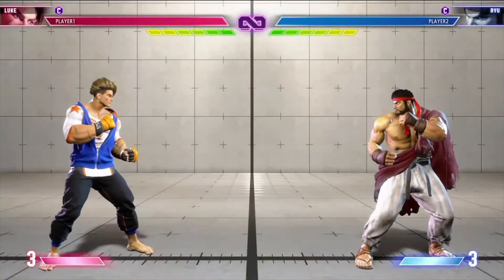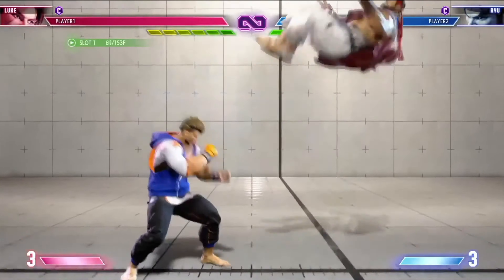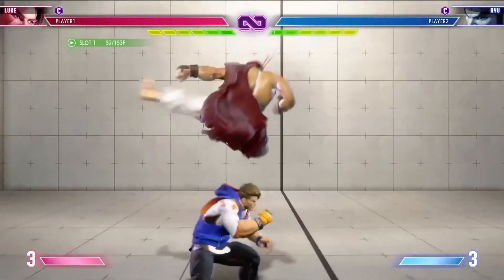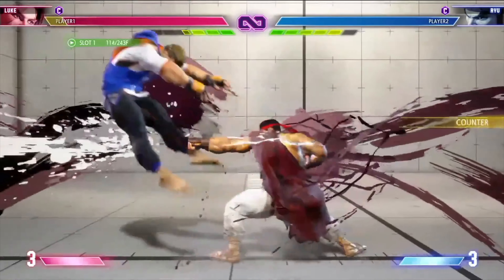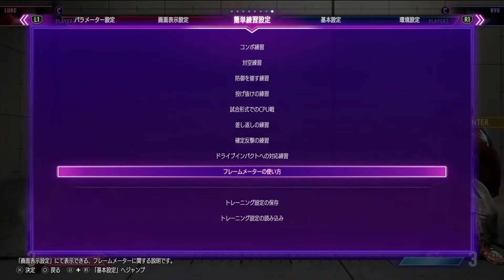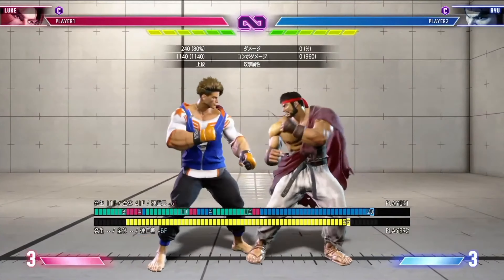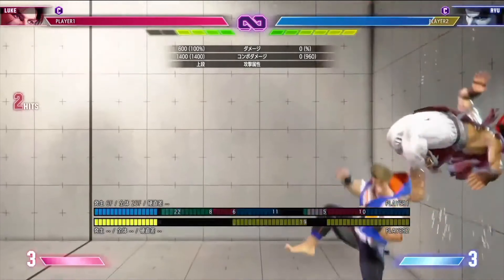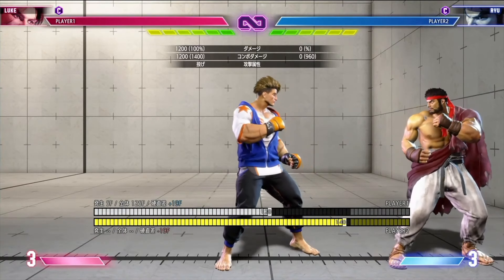Street Fighter 6 | First Look at Training mode | 4K ᕙ(`▿´)ᕗ 🔴 EXPLAINED 🔴 4K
Training mode comes complete with comprehensive features. Practice in this mode while you wait for an online match. New functions for training mode will be revealed at a later date, so check in periodically.

Frame Meter
This feature displays detailed frame meters for your movements. Use this feature to learn the ins and outs of each character.

Reversal Settings
Set up reversals, wake-up options, and a host of other details for your training session.

Simple Training Settings
Players who aren't used to setting up detailed training settings can use this feature to select presets. This is great for players who want to practice specific situations with ease!